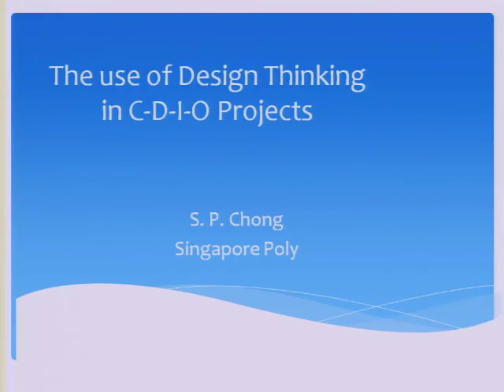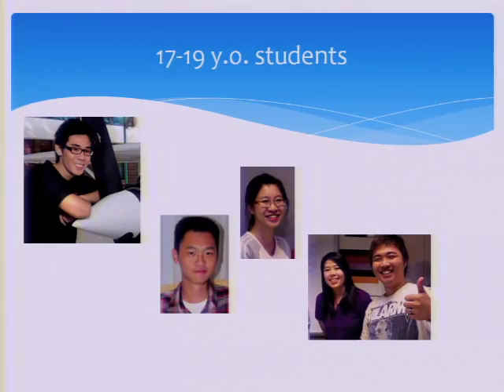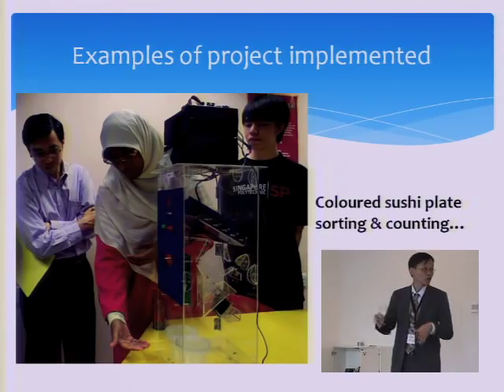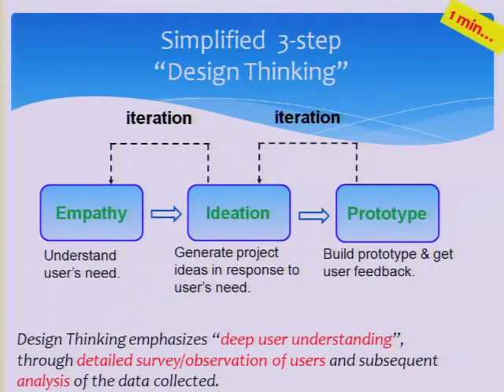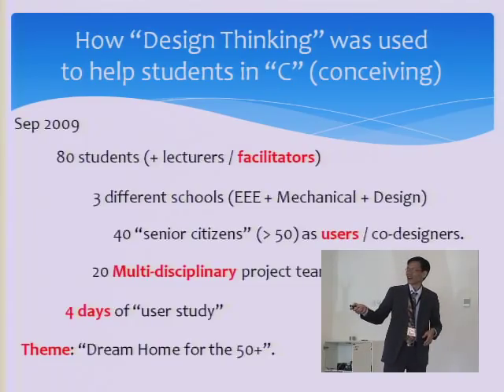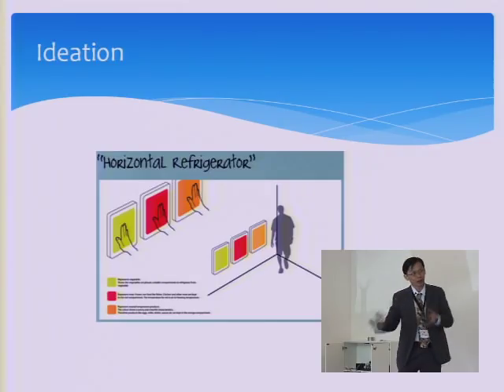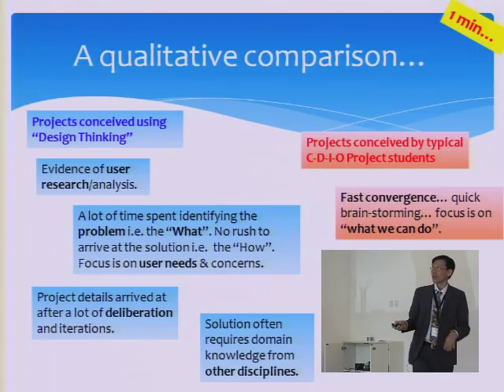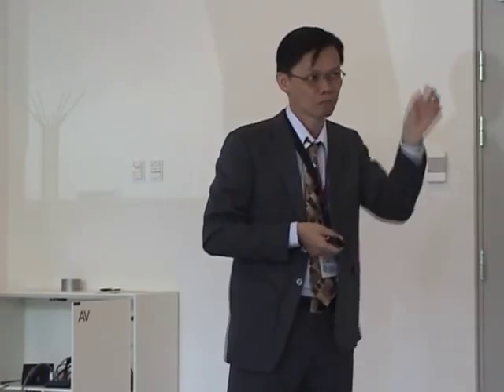The use of "Design Thinking" in CDIO projects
Students taking the C-D-I-O module "Design and Innovation Project" in Singapore Poly often encounter obstacles during the "Conceive" stage. This paper describes how the "Design Thinking" approach (with emphasis on "user empathy") has helped to reduce the "pain" associated with conceiving good project ideas that are relevant to the end users.